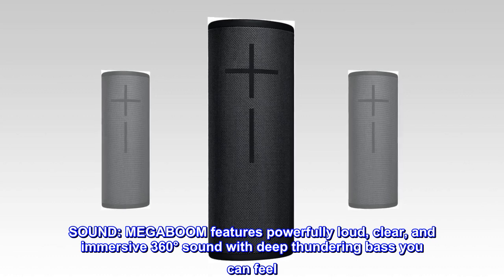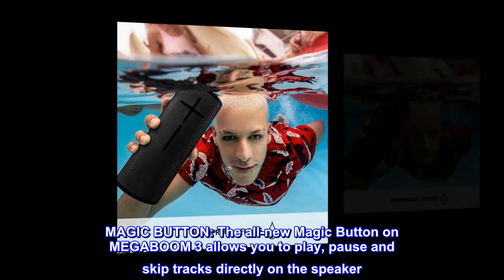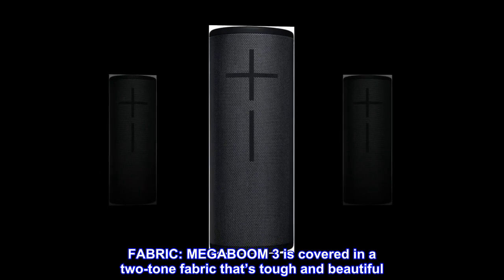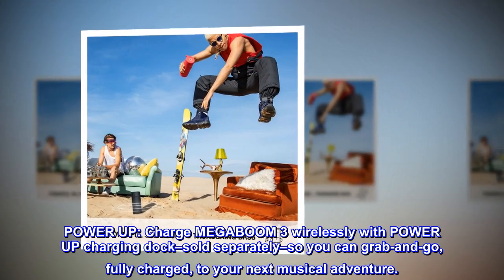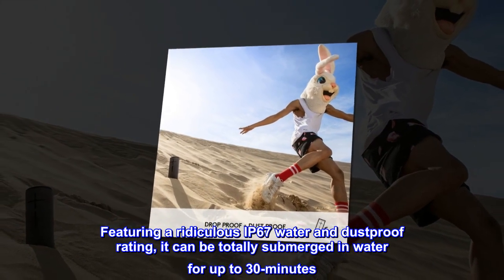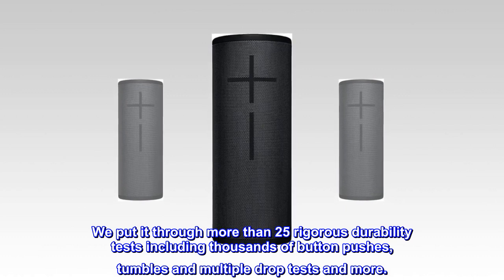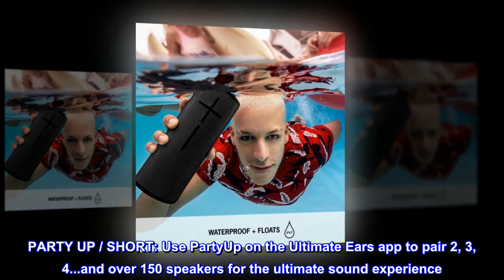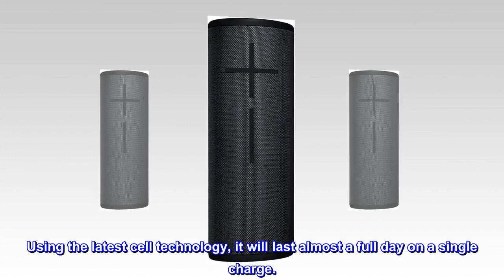Ultimate Ears MEGABOOM 3 Portable Wireless Bluetooth Speaker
SOUND: MEGABOOM features powerfully loud, clear, and immersive 360° sound with deep thundering bass you can feel. All carefully balanced so you can hear every note.Mounting Type: Tabletop
MAGIC BUTTON: The all-new Magic Button on MEGABOOM 3 allows you to play, pause and skip tracks directly on the speaker. Just push for convenient control of any streaming music.
FABRIC: MEGABOOM 3 is covered in a two-tone fabric that’s tough and beautiful. Engineered for extreme performance and colored two ways, it comes to life in a range of drool-worthy iridescent themes.
POWER UP: Charge MEGABOOM 3 wirelessly with POWER UP charging dock–sold separately–so you can grab-and-go, fully charged, to your next musical adventure.
WATERPROOF: MEGABOOM 3 is designed to get seriously wet and keep on booming. Featuring a ridiculous IP67 water and dustproof rating, it can be totally submerged in water for up to 30-minutes. Plus, it floats too.
DURABILITY: MEGABOOM 3 is built tough and ready for adventure. We put it through more than 25 rigorous durability tests including thousands of button pushes, tumbles and multiple drop tests and more.
PARTY UP / SHORT: Use PartyUp on the Ultimate Ears app to pair 2, 3, 4...and over 150 speakers for the ultimate sound experience. You can pair any generation of BOOM and MEGABOOM together.
BATTERY LIFE: MEGABOOM 3 enjoys a massive 20-hour battery life. Using the latest cell technology, it will last almost a full day on a single charge.